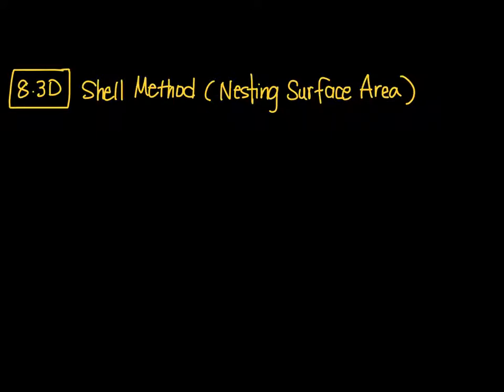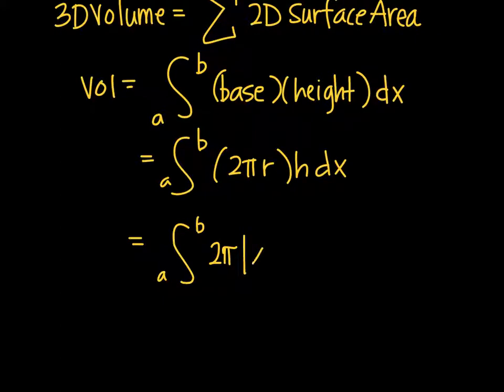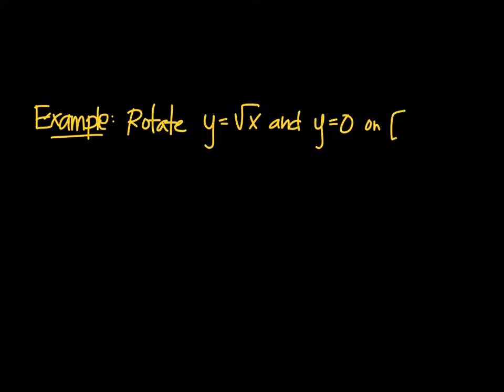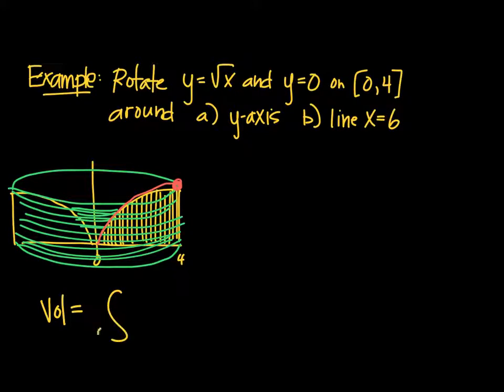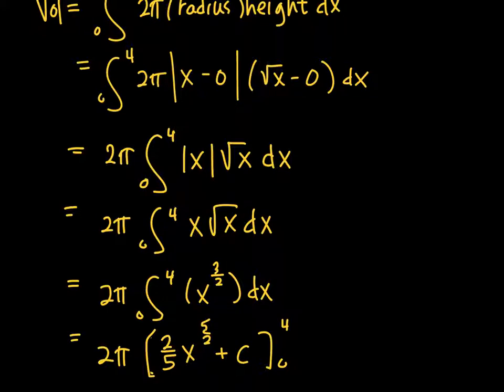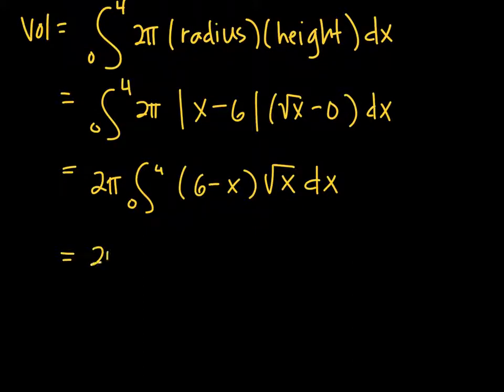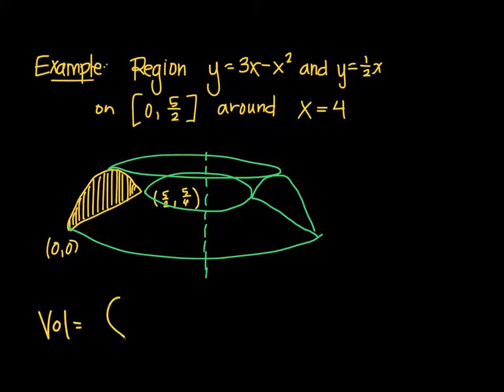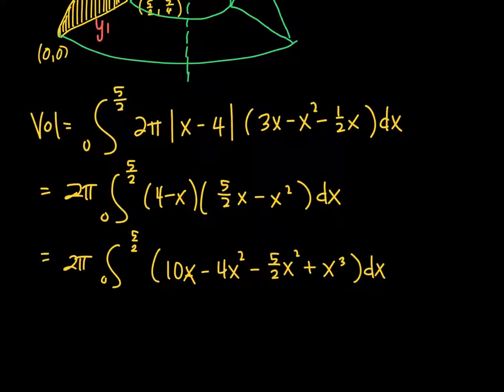8.3d Calc AB